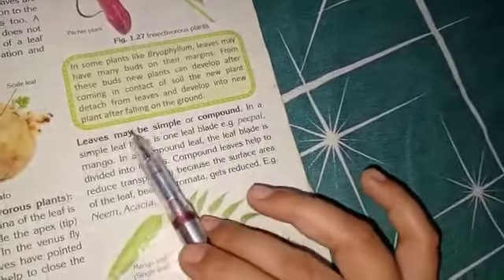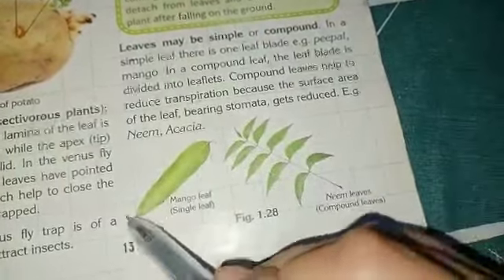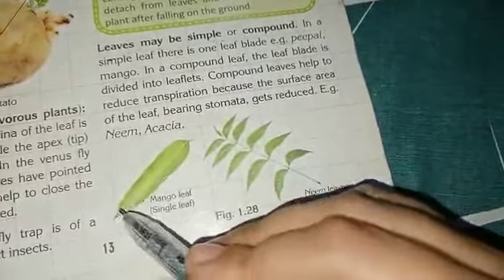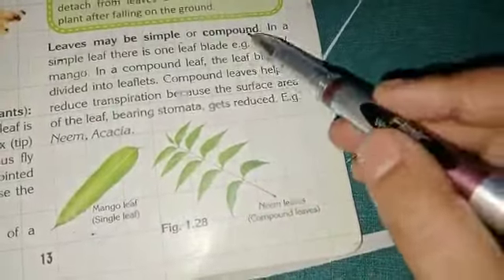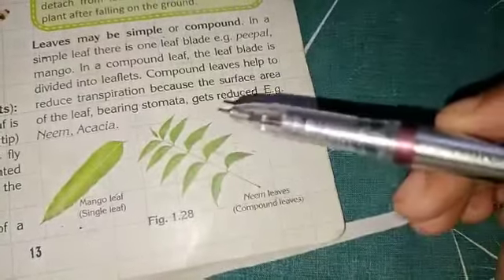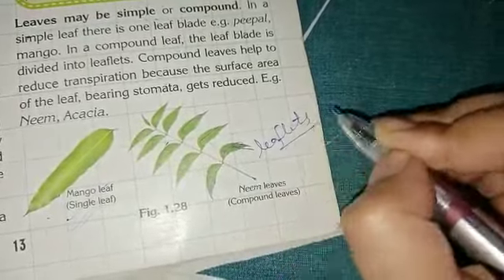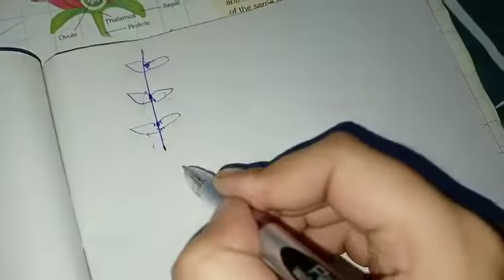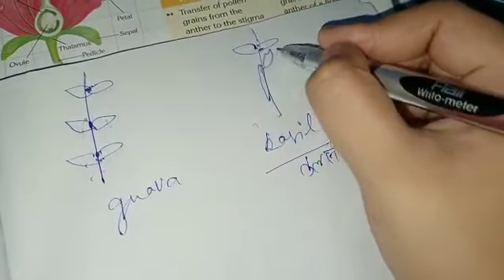Chap1/mod of leaf 3